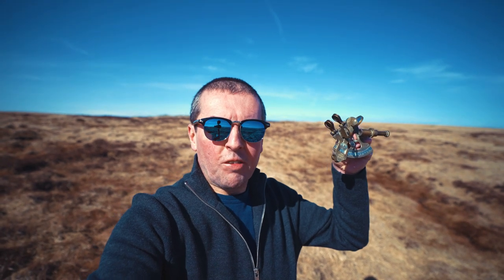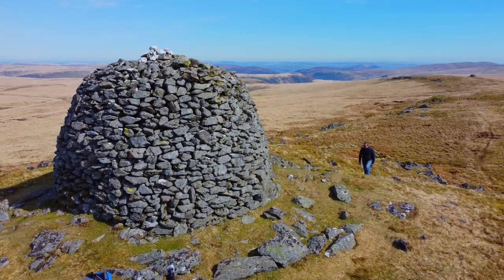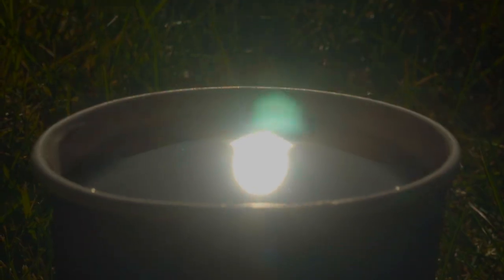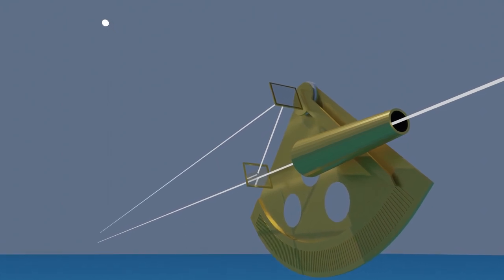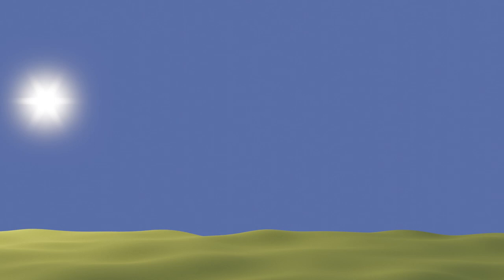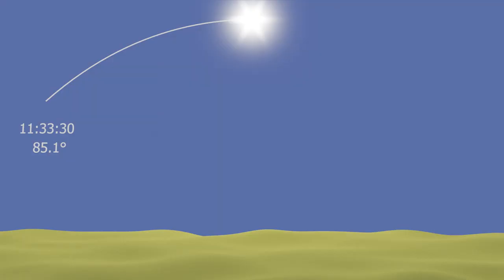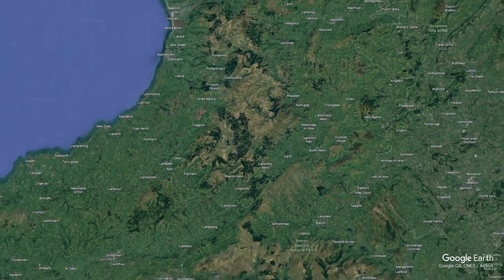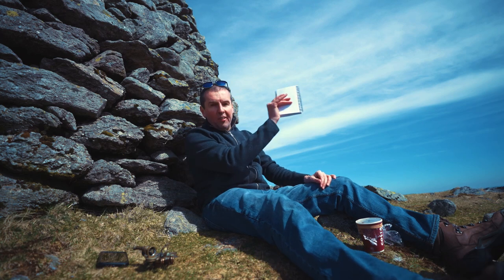Can a $20 sextant tell me where I am ?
I head up into the mountains and and use a cheap ornamental sextant to take a noon sight. Can this cheap gimmick replica give me an accurate position ?